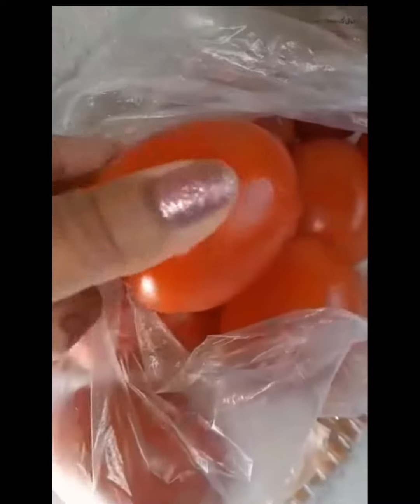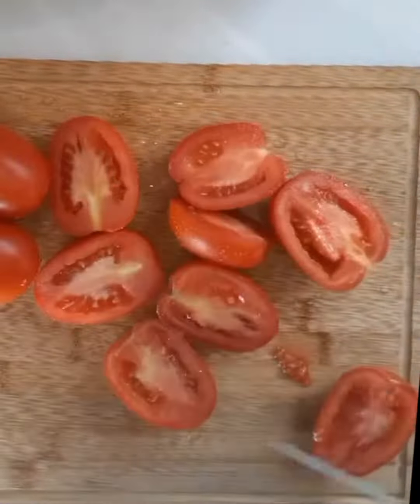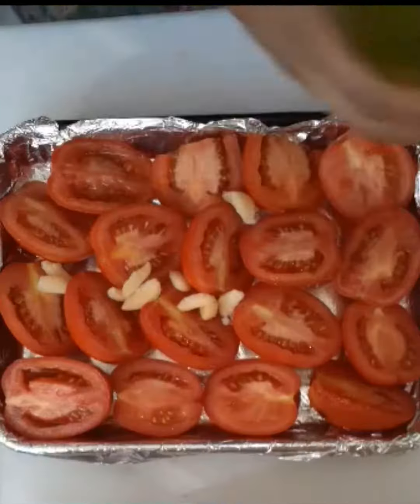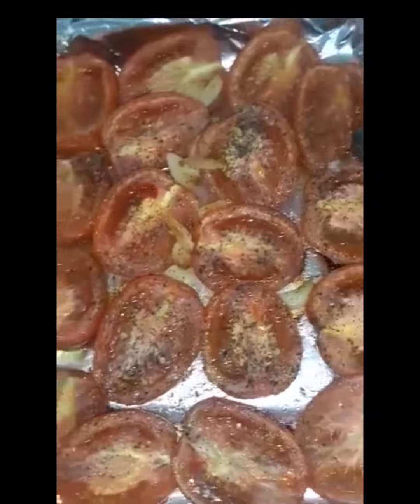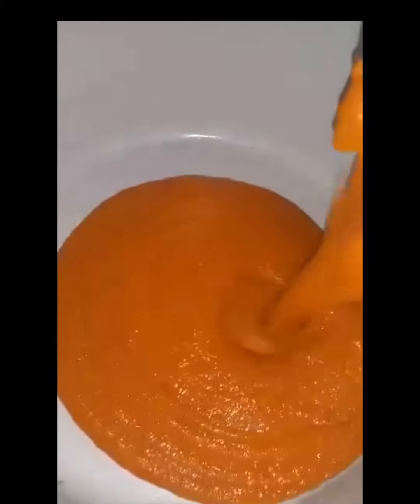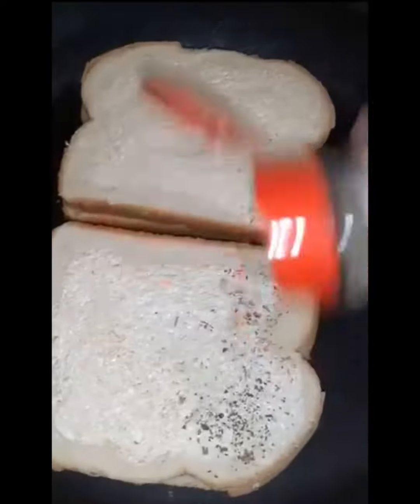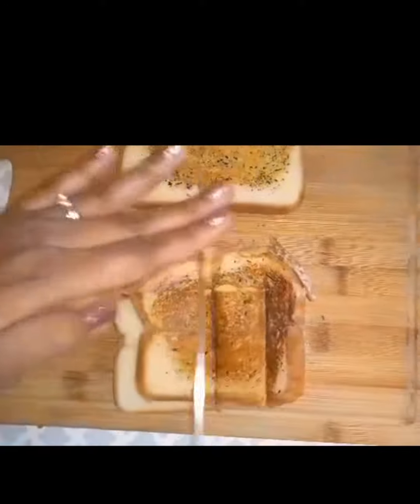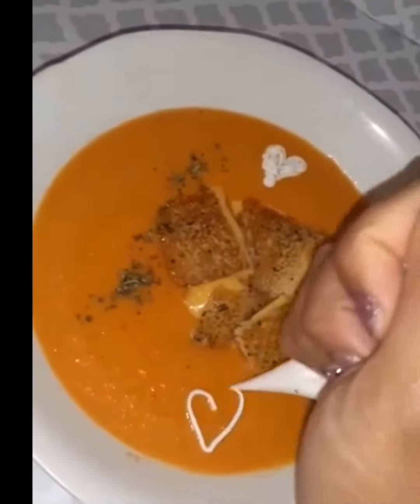The Easiest Roasted Tomato Bisque Recipe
I promise you this will be the easiest tomato soup recipe you will find on the Internet. Extremely delicious!